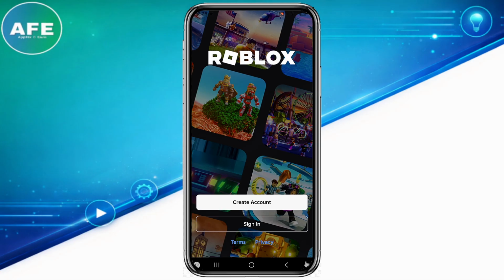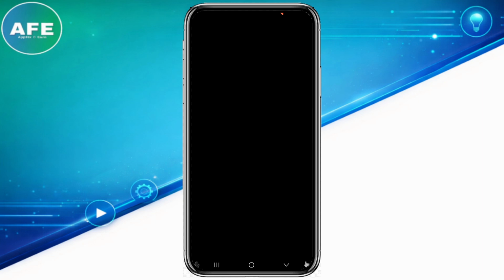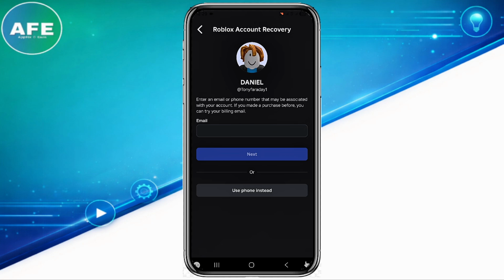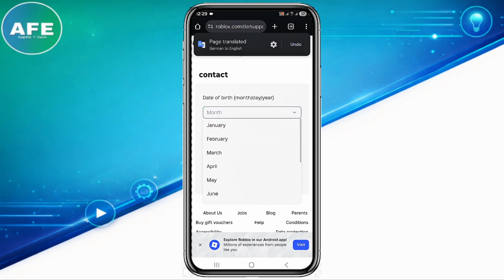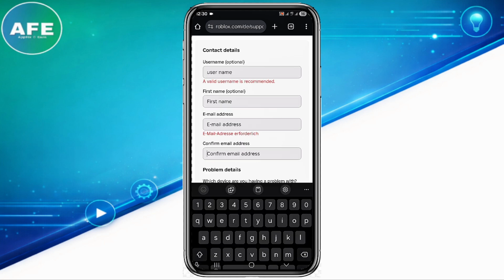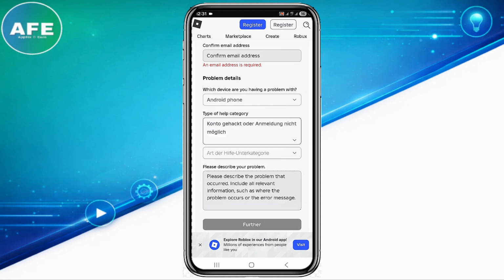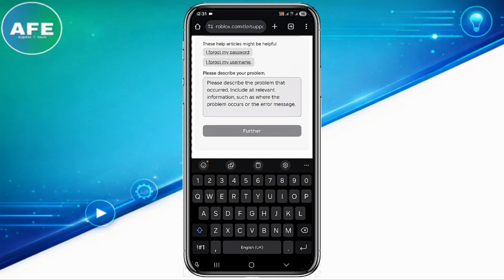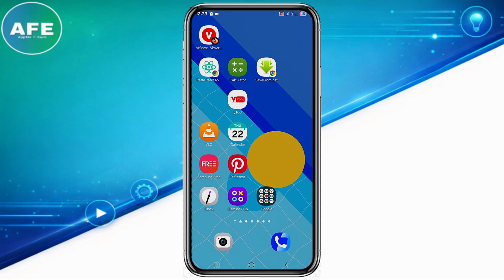How to Recover Roblox Account Without Email or Password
My name is Daniel and I've been making tech tutorials for years, focusing on helping you solve your "how to" problems on iPhone, Android, iPad, Mac, and PC. So whether you're on a phone or computer and you run into an issue, I hope this video helped you.